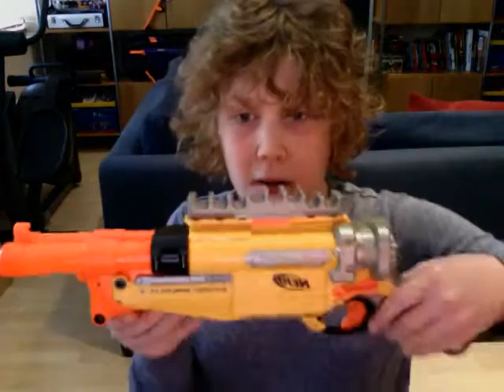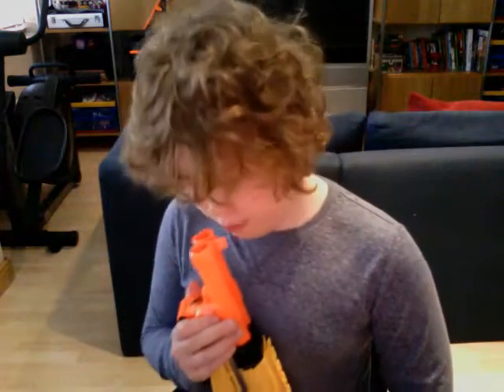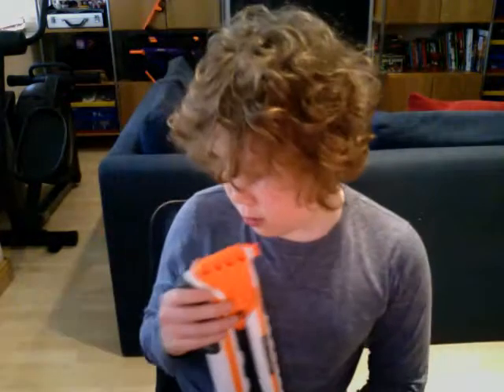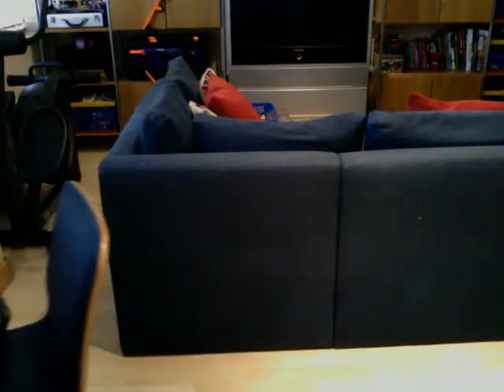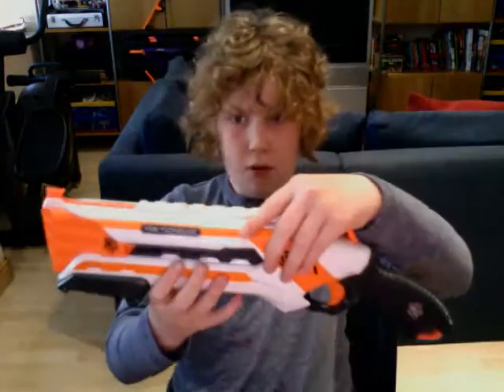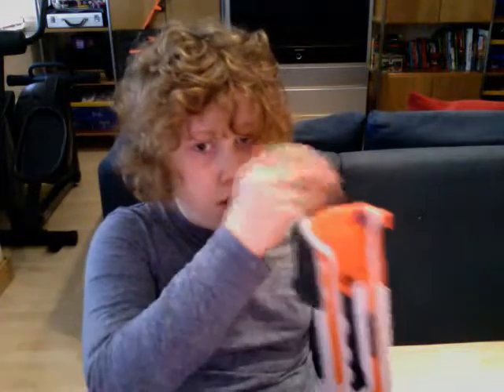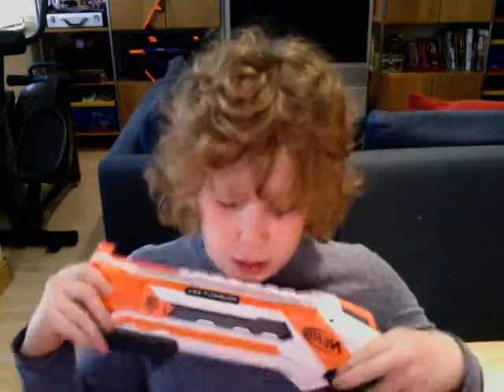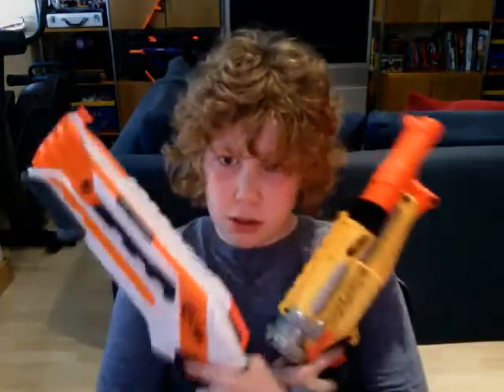nerf barrel break vs rough cut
My first comparison review:barrel break vs rough cut